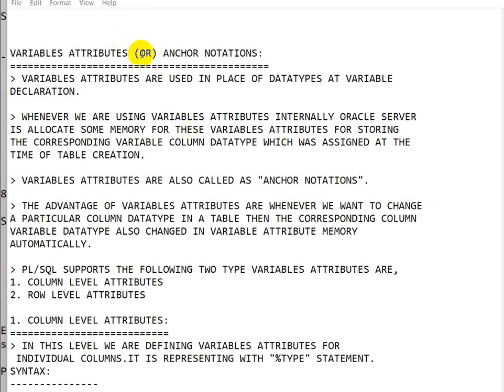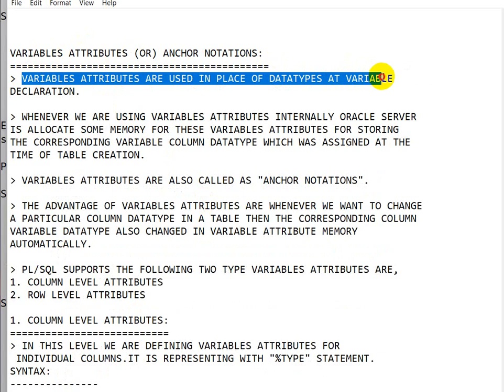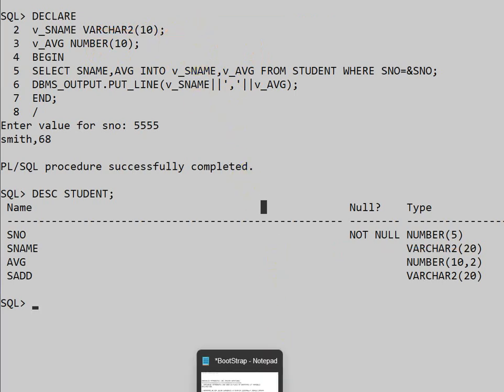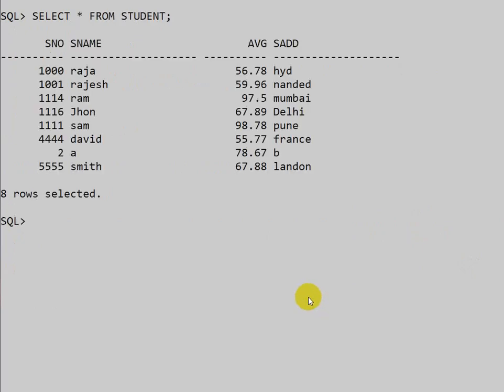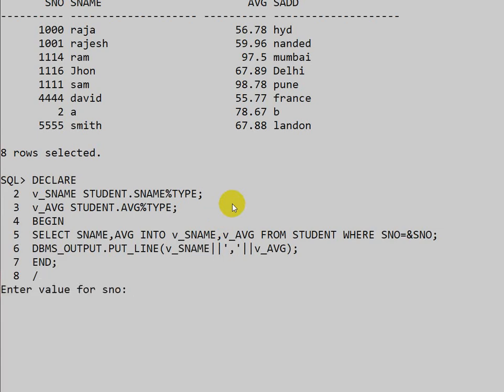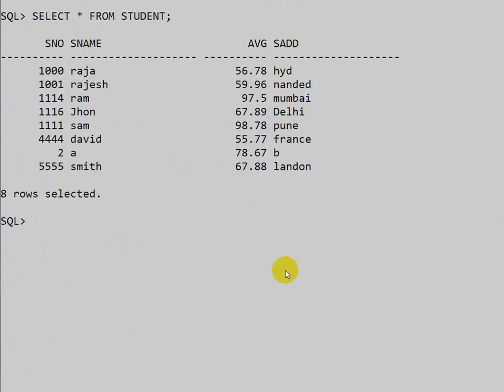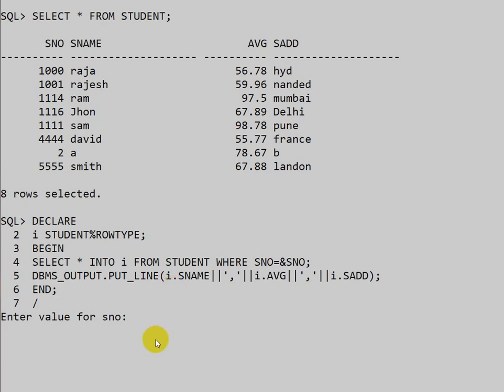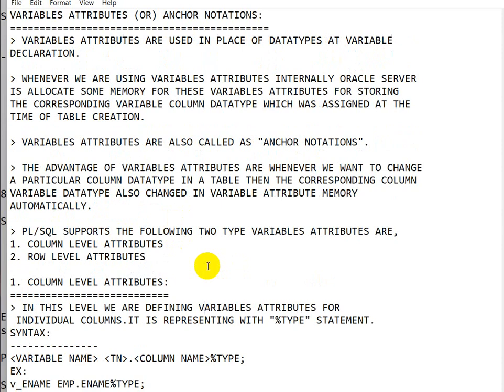variable attributes or anchor notations in pl/sql | pl/sql tutorial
variable attributes or anchor notations in pl/sql
anchor notations in pl/sql
variable attributes in pl/sql

what is pl/sql
how to use pl/sql
how to learn pl/sql
how to run pl/sql program
how to run pl/sql program in oracle
how to create procedure in pl/sql
what is procedure in pl/sql
how to execute pl/sql program
why we use cursor in pl/sql
how to write a pl/sql program
what is cursor in pl/sql

pl/sql
oracle pl/sql tutorial for beginners
ref cursor in pl/sql
pl/sql interview questions and answers
exception handling in pl/sql
oracle pl/sql
cursor in pl/sql
pl/sql tutorial
pl/sql programming
procedures and functions in pl/sql
how to run pl/sql program in oracle 10g
sql and pl/sql tutorial
pl/sql triggers
procedure and function in pl/sql
pl sql manish sharma
pl sql tutorial durgasoft
pl sql durgasoft
pl sql dinesh
pl sql tutorial manish sharma
pl sql basha
pl sql radhika ravikumar
pl/sql  durgasoft
pl/sql basha
kudvenkat sql
sql naresh technologies
sql telusko